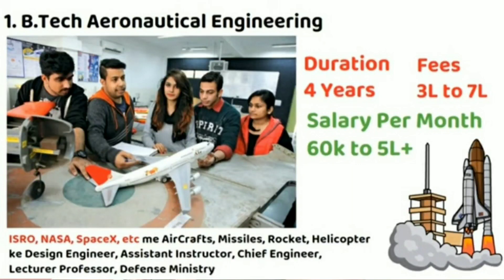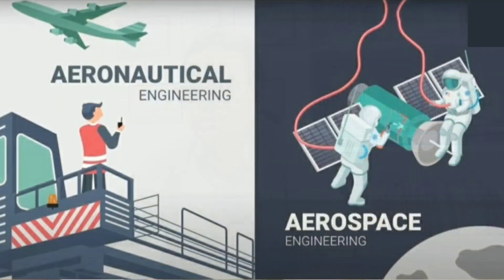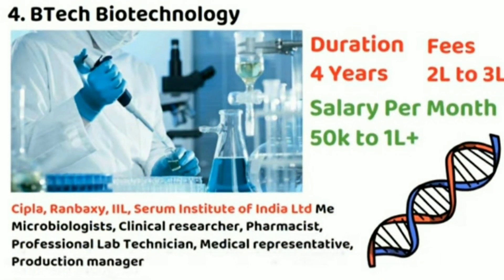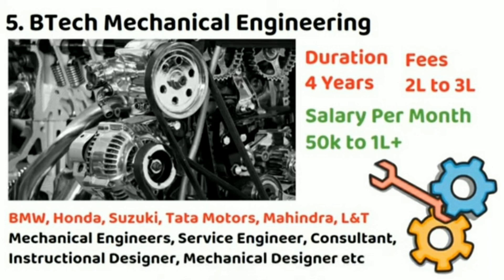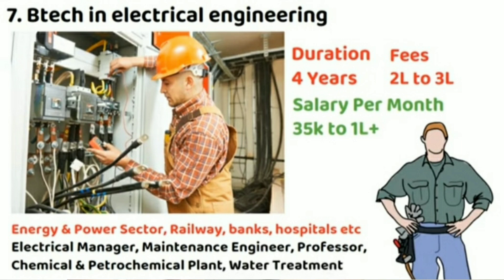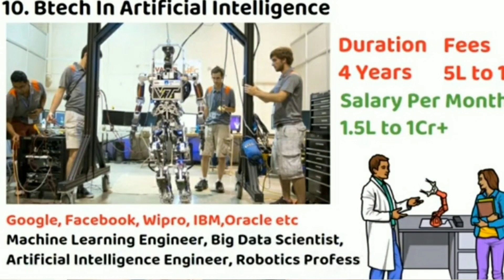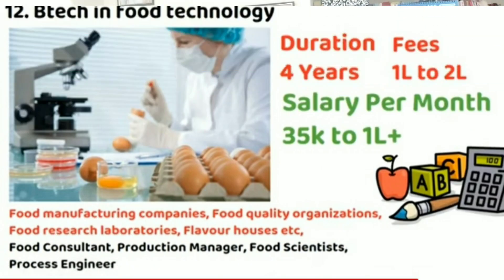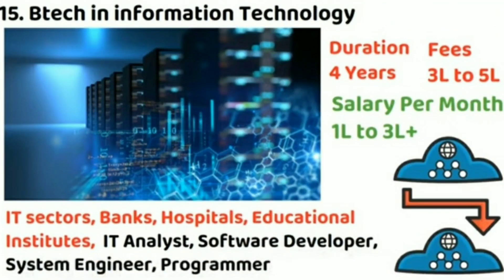టాప్ 15 High salary paid ఇంజనీరింగ్ బ్రాంచెస్ IIT NIT IIIT| Top 15 High salary payed Engg Branches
టాప్ 15 ఇంజనీరింగ్ బ్రాంచెస్ | Top 15 Engineering Branches| Dr TCS Career Guidance

My other videos on Engineering

Dr TCS Career Guidance and Counseling
Our approach is understand student potential and address skill gaps.
Our AI(Artificial Intelligence) Powered report helps student,
parents and the teacher understand individual strengths and weaknesses in detail.
The Dr TCS Career Guidance report provides detailed recommendations to fulfill any skill gaps which are observed in the student.

Dr TCS Career Guidance report helps you understand the following:
• Unique Persona Analysis
• Skill Analysis  and Mapping Across 14 Different Skills
• Strength Areas for Student
• Aspects Requiring More Focus
• AI Powered Stream and Career Recommendation
• Learning Interventions Required

if you want wright career guidance test AI(Artificial Intelligence powerd career guidance test: online)

or
Send me the following Student Details
Student Name :
Class        :
Email Adress :
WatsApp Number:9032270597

డాక్టర్ TCS కెరీర్ గైడెన్స్ మరియు కౌన్సెలింగ్
నేడు జీవితంలోని అన్ని అంశాలు డిజిటలైజేషన్ మరియు సాంకేతికత యొక్క స్వరసప్తకం క్రిందకు వచ్చాయి.
మేము కూడా, ఒక కౌన్సెలింగ్ సంస్థగా తెలుగు ప్రజల యొక్క పెద్ద సమూహాలను చేరుకోవాల్సిన అవసరం ఉందని భావించాము;
కాబట్టి మా స్వంత YouTube ఛానెల్‌ని పరిచయం చేయాలని నిర్ణయించుకున్నాము - Dr TCS కెరీర్ కౌన్సెలింగ్ మరియు గైడెన్స్ తెలుగులో.
మా విధానం విద్యార్థుల సామర్థ్యాన్ని అర్థం చేసుకోవడం మరియు నైపుణ్య అంతరాలను పరిష్కరించడం.
మా AI(ఆర్టిఫిషియల్ ఇంటెలిజెన్స్) పవర్డ్ రిపోర్ట్ విద్యార్థికి సహాయపడుతుంది,తల్లిదండ్రులు మరియు ఉపాధ్యాయులు వ్యక్తిగత బలాలు మరియు బలహీనతలను వివరంగా అర్థం చేసుకుంటారు.
డాక్టర్ TCS కెరీర్ గైడెన్స్ రిపోర్ట్ విద్యార్థిలో గమనించిన నైపుణ్యాల అంతరాలను పూర్తి చేయడానికి వివరణాత్మక సిఫార్సులను అందిస్తుంది.

డాక్టర్ TCS కెరీర్ గైడెన్స్ రిపోర్ట్ క్రింది వాటిని అర్థం చేసుకోవడంలో మీకు సహాయపడుతుంది:
• ప్రత్యేక వ్యక్తిత్వ విశ్లేషణ
• 14 విభిన్న నైపుణ్యాలలో నైపుణ్య విశ్లేషణ మరియు మ్యాపింగ్
• విద్యార్థి కోసం శక్తి ప్రాంతాలు
• మరింత ఫోకస్ అవసరమయ్యే అంశాలు
• AI పవర్డ్ స్ట్రీమ్ మరియు కెరీర్ రికమండేషన్

మీరు ఆన్‌లైన్ కెరీర్ గైడెన్స్ టెస్ట్ రాయాలనుకుంటే క్రింది లింక్‌ను నొక్కండి మరియు మీ వివరాలను పూరించండి

or

వాట్సాప్ నంబర్ :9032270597 కి క్రింది విద్యార్థి వివరాలను నాకు పంపండి
విద్యార్థి పేరు:
తరగతి:
ఇమెయిల్ అడ్రెస్స్ :